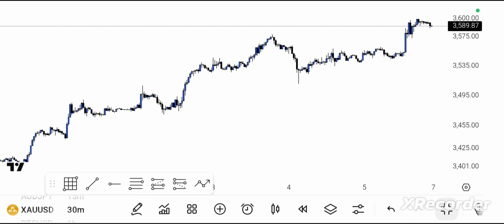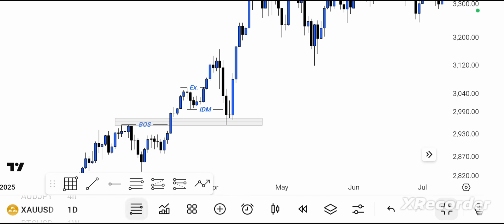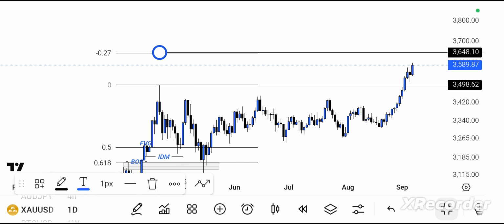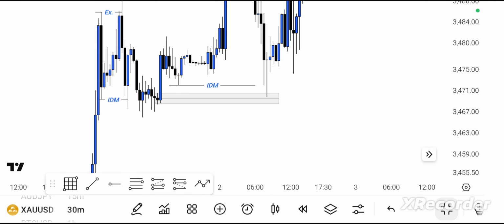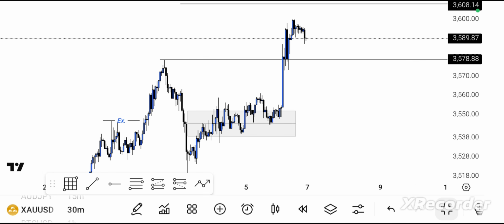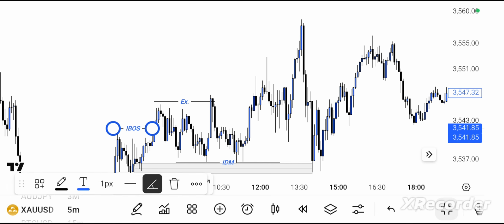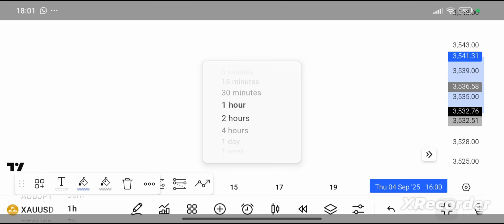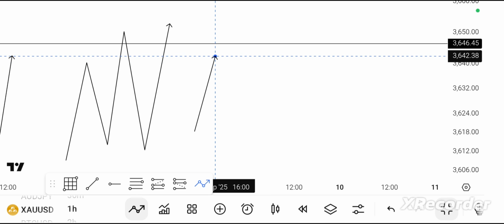XAUUSD Top-Down Analysis | Gold SMC Breakdown & Trading Strategy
📊 XAUUSD Breakdown | Top-Down Analysis Tutorial

In this video, I share a complete XAUUSD (Gold) top-down analysis to help you understand the market structure and spot high-probability trade setups. We break down Gold step by step, starting from the Daily, Hour, and 15mins timeframes, then refining entries on the  30/15mins charts for precise trading opportunities.

You’ll see how I:
✅ Perform a XAUUSD technical analysis using supply & demand zones, Fibonacci retracement levels, and price action.
✅ Identify key support and resistance levels to create a solid Gold trading strategy.
✅ Use candlestick confirmations and chart patterns to refine my forex top-down analysis.
✅ Apply this breakdown method to forecast gold price movement and improve trade execution.

Whether you’re a beginner learning how to trade XAUUSD or an experienced trader looking for a sharper gold price prediction strategy, this video will give you clarity and practical steps you can use immediately.